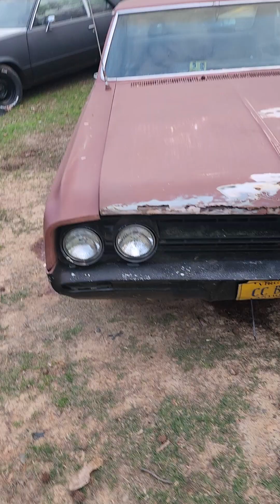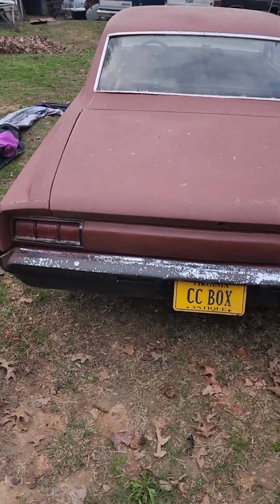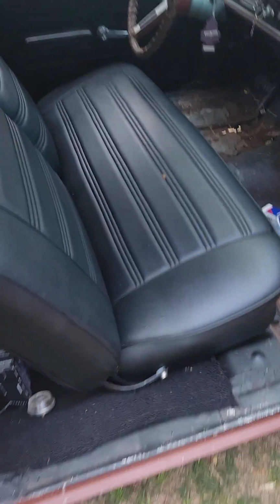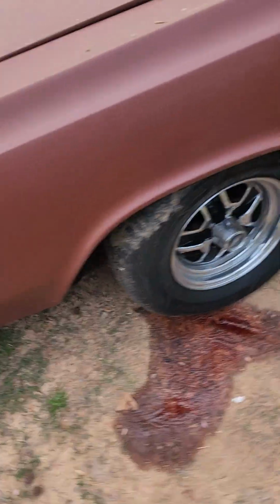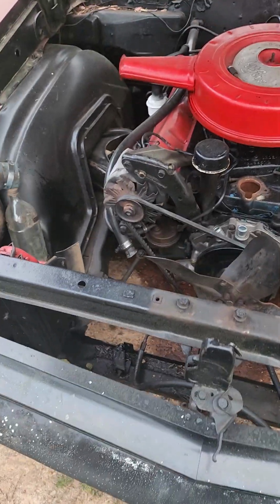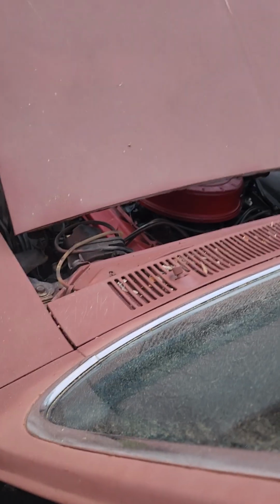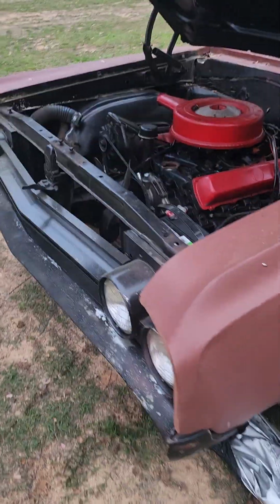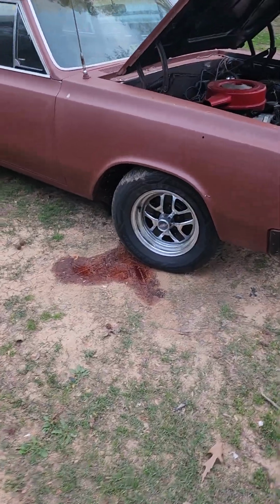The Og 1964 cutlass chevyland oldsmobile cutlass f-85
a walk around and start up of my 1964 cutlass with a 330v8 and 2 speed transmission.